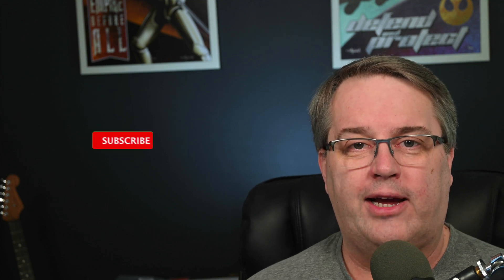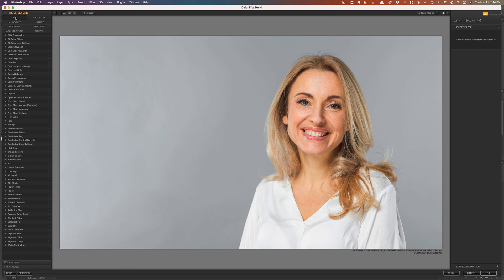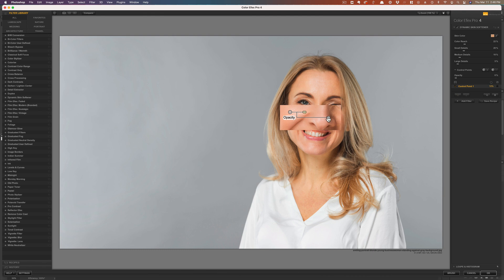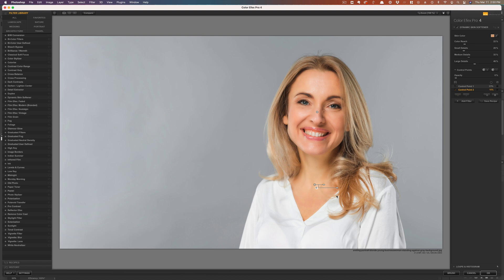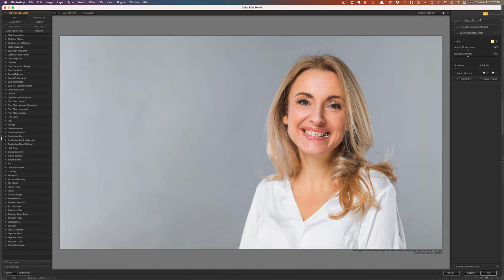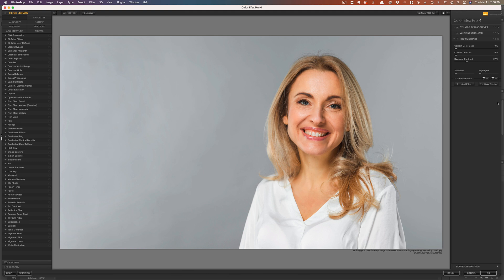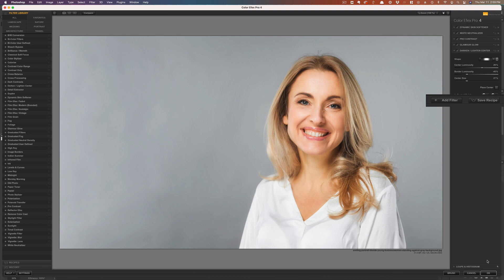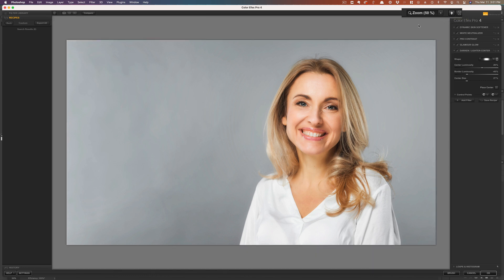Nik Color Efex 4 Pro Portrait (Demo)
Color Efex Pro 4 is a great tool to finish portraits. I'll give a demonstration of some key tools you can use for skin smoothing, contrast adjustment, and creating a soft glow (plus more).

You'll see how the tools and control points work inside of Color Efex Pro 4, and how you can customize some settings inside of the tool.

Color Efex Pro 4 is one of several tools inside the Nik Collection.

PHOTOGRAPHY SOFTWARE

PHOTOGRAPHY EDUCATION